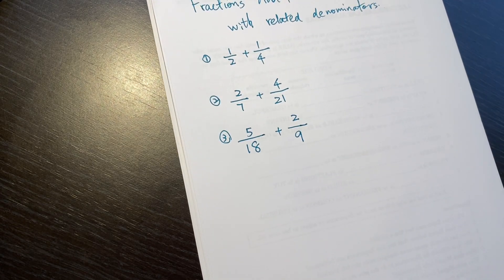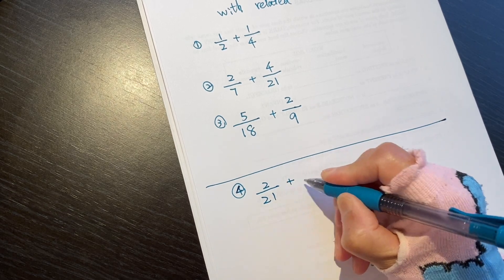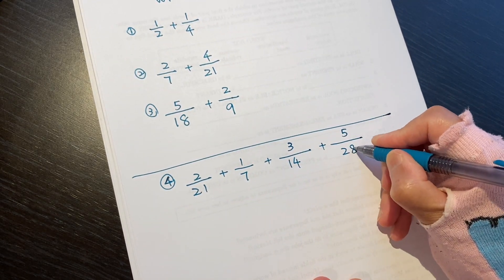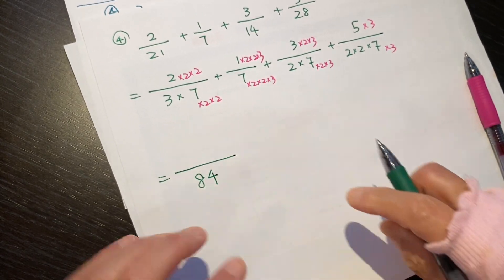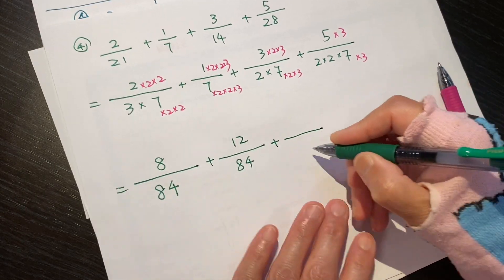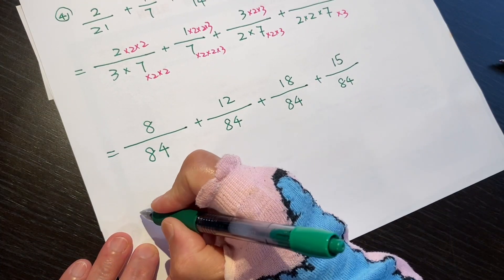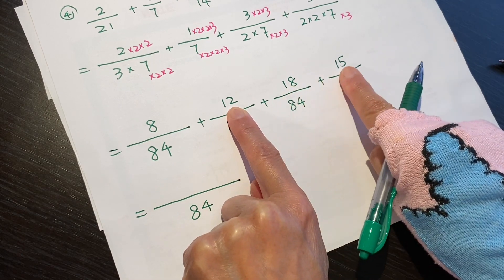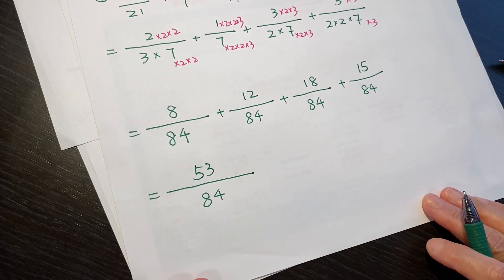Elementary math - fraction addition with related denominators